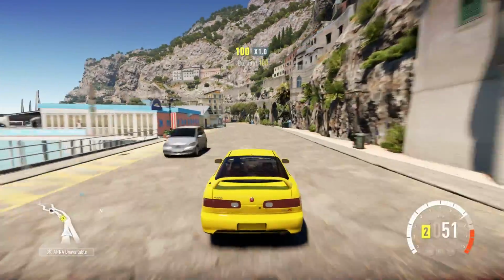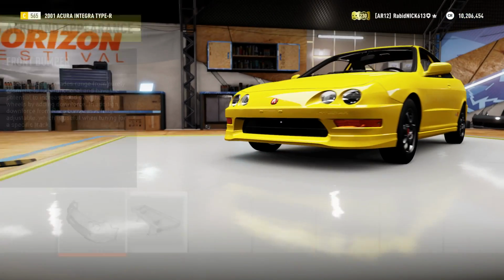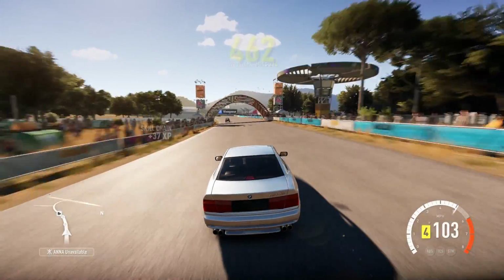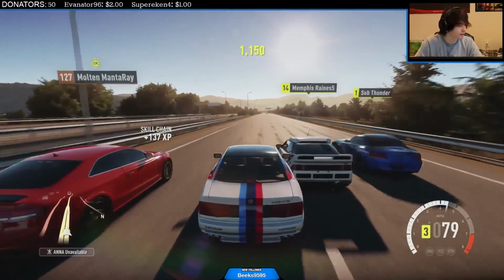Forza Horizon 2 : March DLC Pack Review!! (Rockstar Car Pack)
From, Jingle Punks